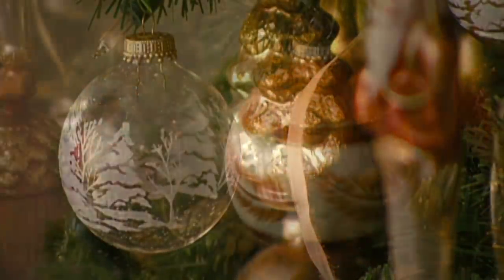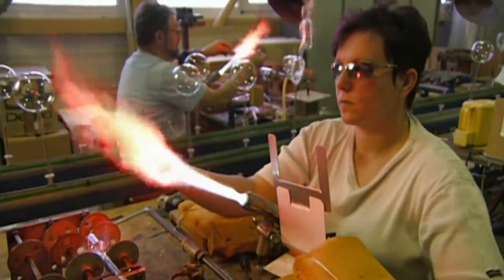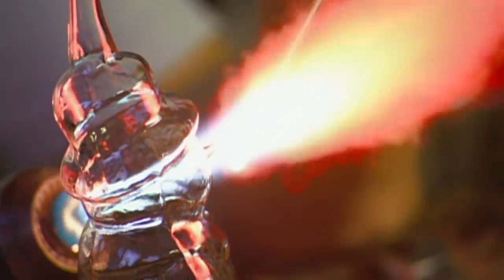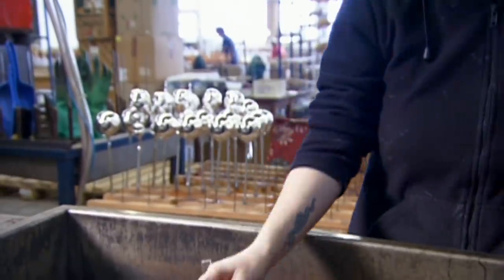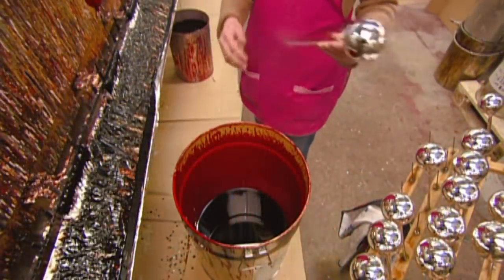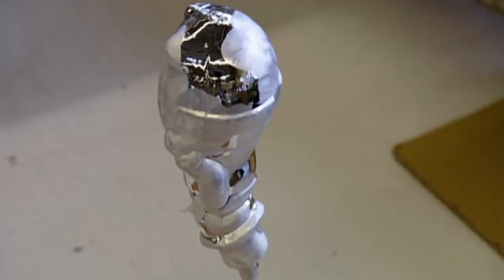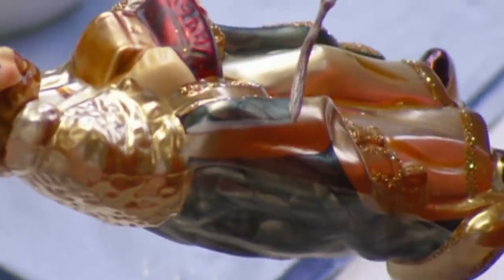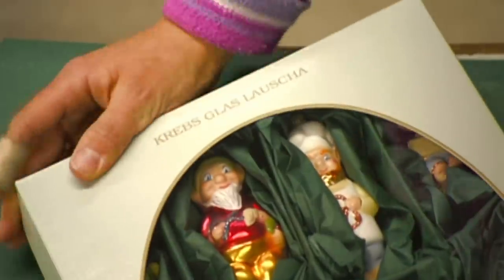GLASS CHRISTMAS ORNAMENTS | How It's Made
Ever wondered how glass Christmas ornaments are made? Get the full history and 'making of' right here!